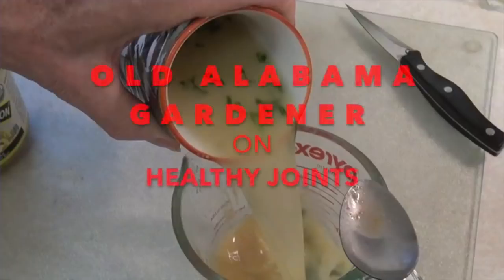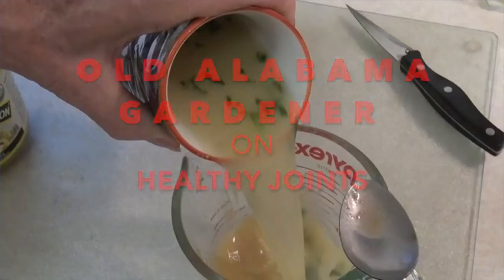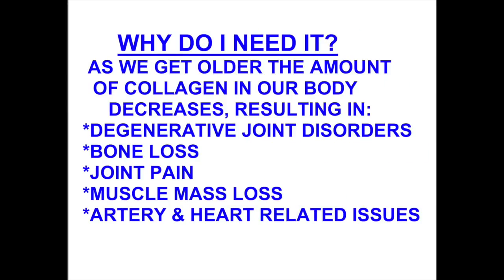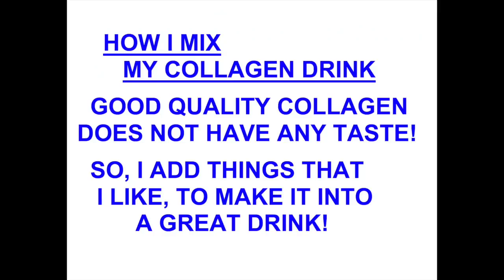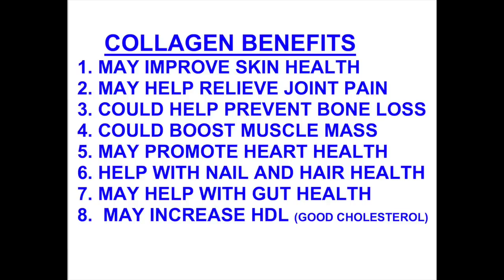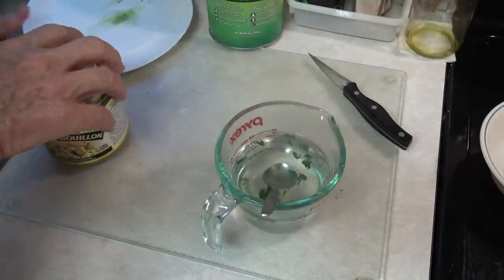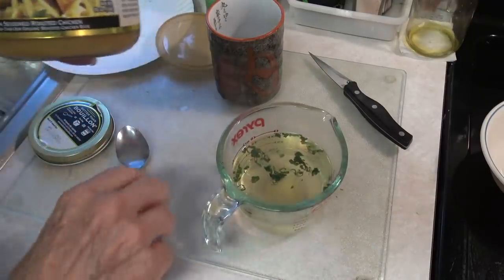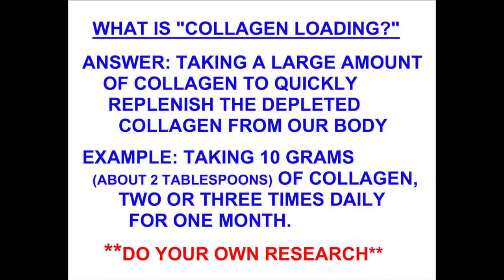YOUR KNEE HURTS - COULD THIS HELP? JOINT PAIN RELIEF (OAG)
I AM NOT A DOCTOR, IF YOU DECIDE TO DO THIS, IT IS YOUR DECISION.
Great Lakes Collagen
Good question: I am not a doctor, anything I say is just my own experience and if you decide to do any of it, then it is your own decision, not mine.
I am sure you have done as much research as you can on this subject.  My research finds that it can vary greatly depending on the brand and where the raw materials come from, for example, China, South America, Australia.  The EPA sets limits for different things such as, water, soil, foods.  And the EPA banes things that are shown to have high lead, example: Paint. While it would be good if we had zero lead in our bodies, in today's world that isn't probable. Almost all meats have some lead in them. So, what does this mean? You have to read labels and research as much as you can. There are other things that are equally as dangerous for us, example: Glyphosate (Round-Up), which is probably more common in foods, these days, than lead.  Great Lakes Collagen (the brand I show in my video) lists on their label: Glyphosate free, Non-GMO, Gluten Free.  Foods are required to be tested for lead levels under Proposition 65, and standards are stricter for California than other states.  Great Lakes Collagen says it has been tested under Proposition 65, but does not list what its level is.  You could call them and ask them what is the lead level in their products.  The bottom line is: Long term exposure is the key.  Apparently, we can tolerate some lead, but if over time it accumulated to a certain level, it could cause problems. I don't know what would be a safe level or even if there is a safe level.  I do know that I have been tested and do have some lead in my body. Infants, because of a long, life expectancy, could accumulate lead over a lifetime to the point of health risk. Mid-life adults, perhaps would not have a long enough life expectancy where lead accumulation would become a health risk. In some cases, perhaps your son-in-law, the risk of lead is less than the risk of benefits.  While this may not be the answer you would like, I have to be careful of what I say here.